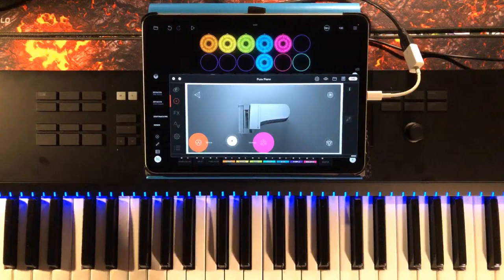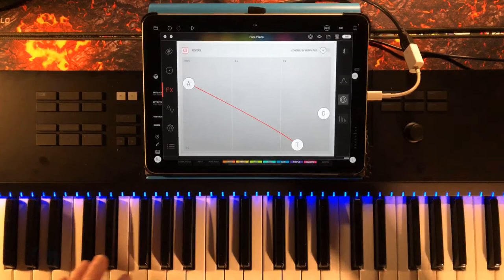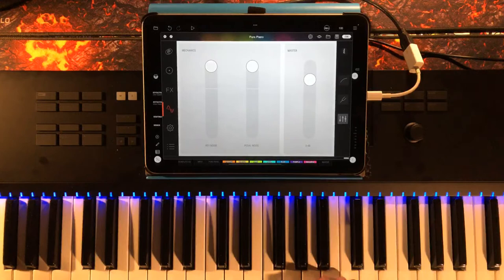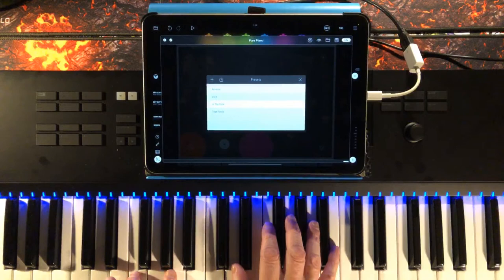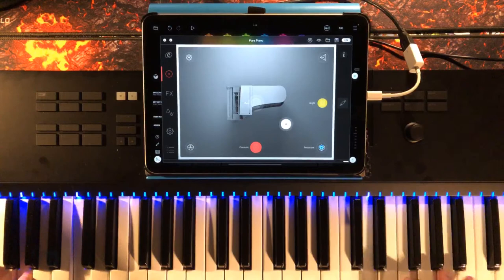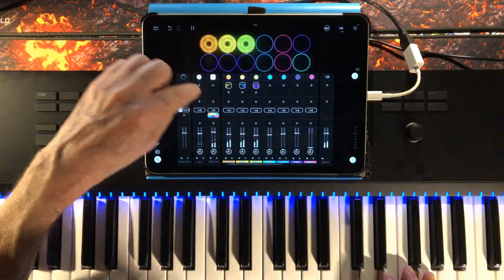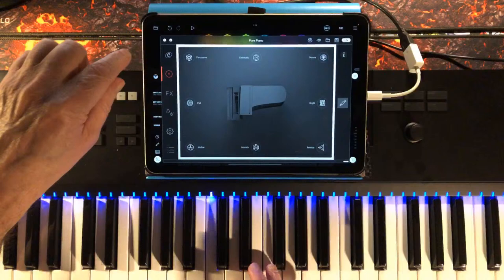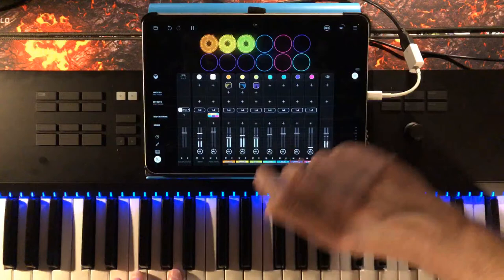Pure Piano V2.0 - Brilliant & Free New Update - Professional Virtual Piano - iPad Tutorial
You can get Pure Piano here at the App Store

You can Loopy Pro here at the App Store

70 Synth Patches for Moog Model D for Sale here at GumRoad